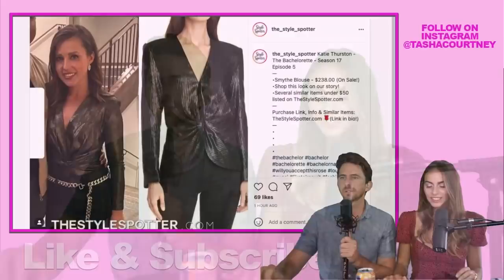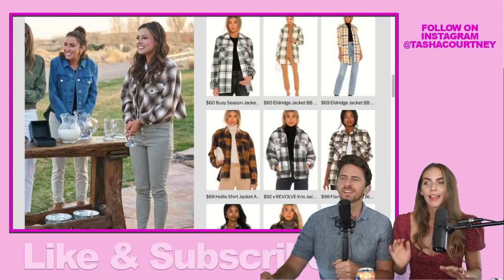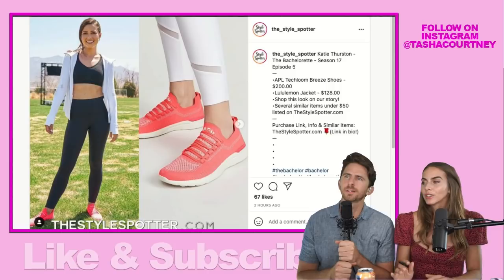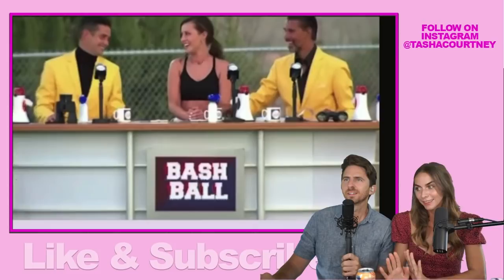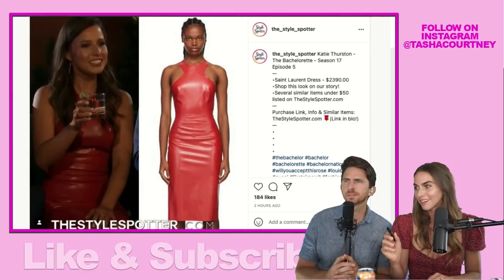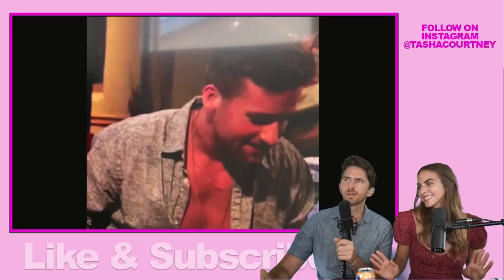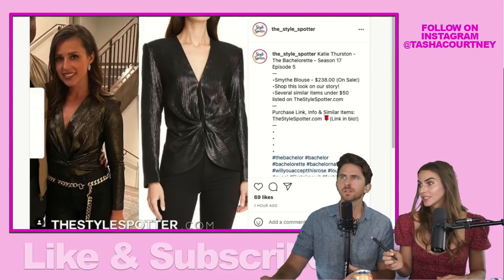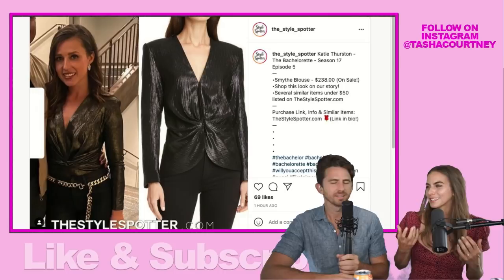Bachelorette Fashion Recap - Week 5 - Katie Thurston From Flannel To Foxy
Bachelorette Fashion Recap Week 5 dives into Katie Thurston's wardrobe and also a deeper look into the mens fashion choices on this Bachelorette Fashion Recap with Tasha Courtney and Dave Neal.

Catch fashion updates from Bachelorette as we recap and review all the clothes and accessories seen on the show this week.
to see similar fashionable items and duplicates to what is seen on the episode.